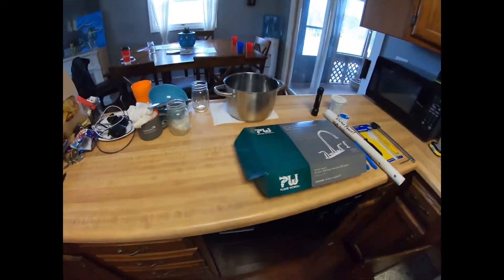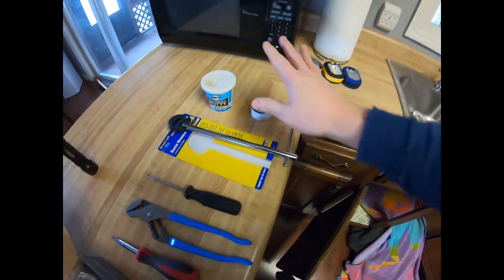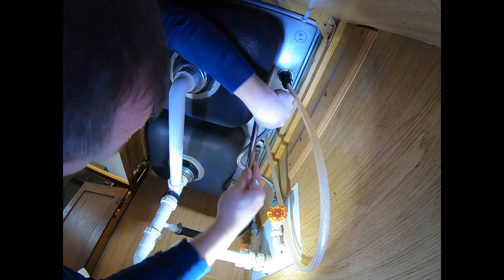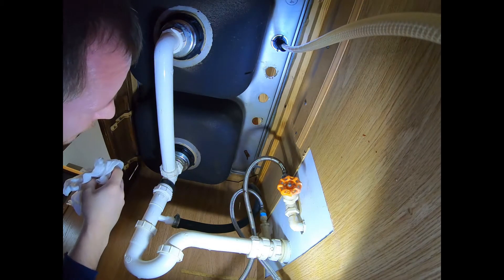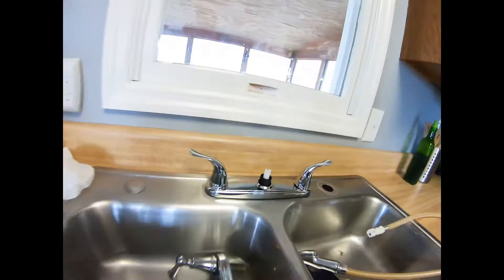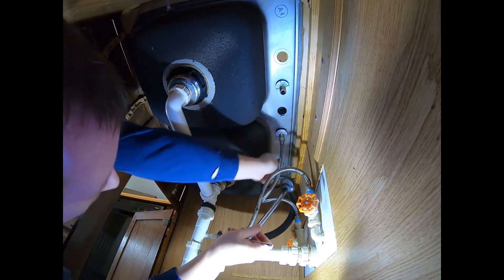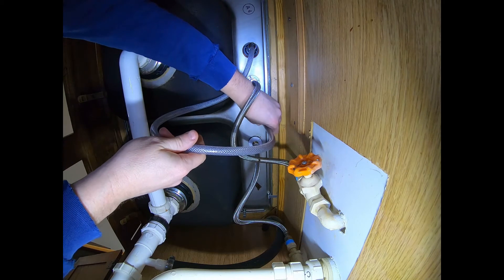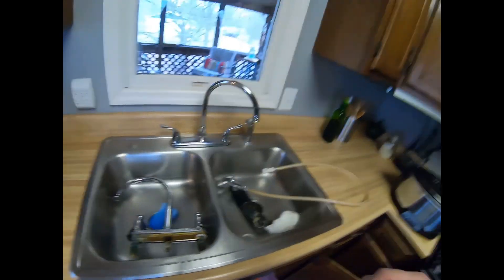INSTALL A NEW KITCHEN FAUCET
I INSTALL A NEW PLUMB WORKS HI-ARC KITCHEN FAUCET # 637-6808